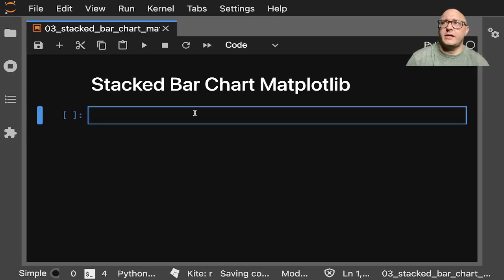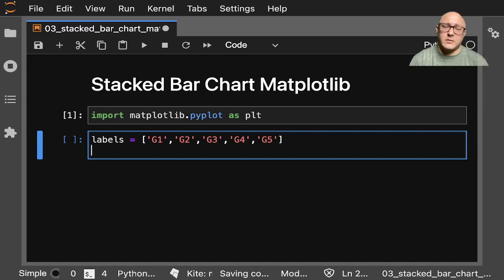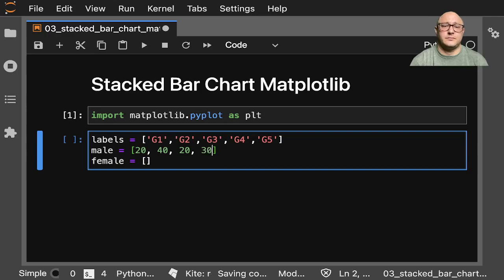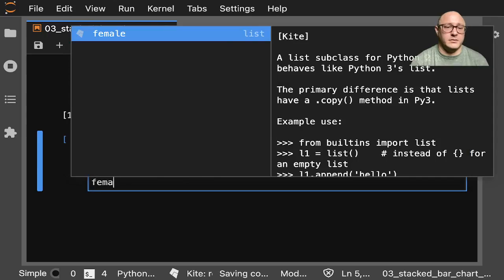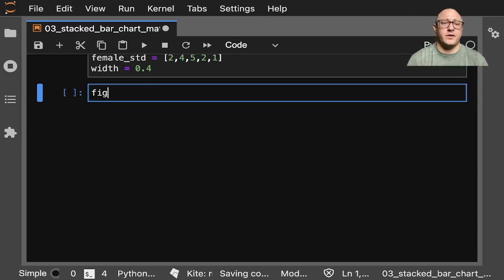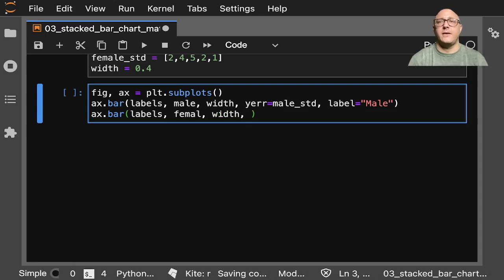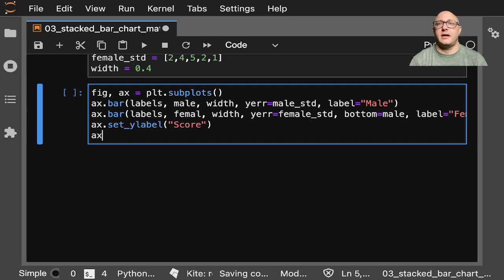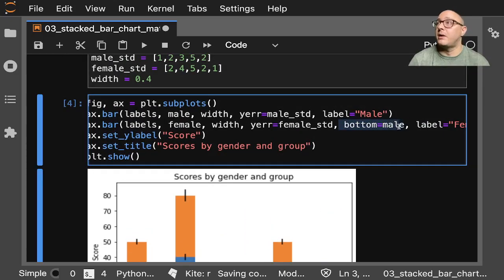Stacked Bar Chart with matplotlib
This is an example of creating a stacked bar plot with error bars using bar. Note the parameters yerr used for error bars, and bottom to stack the bars.